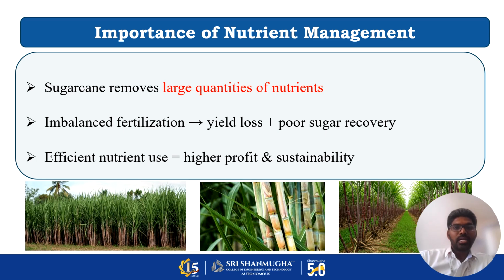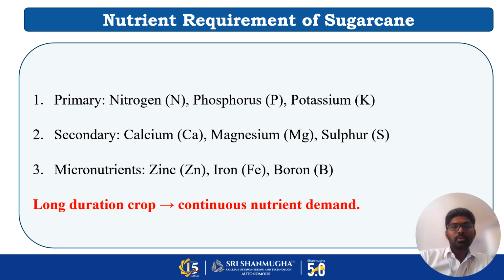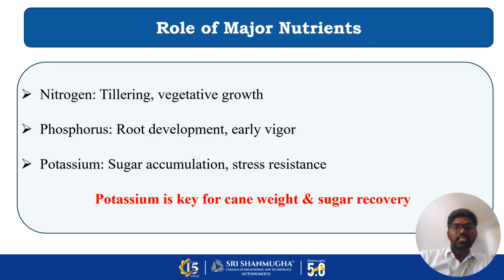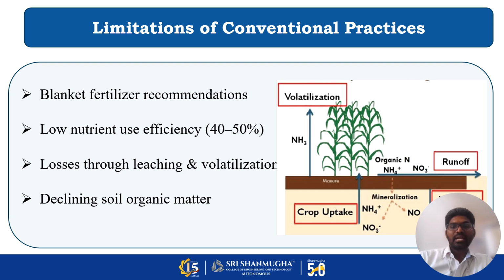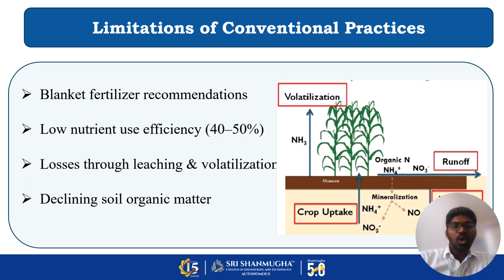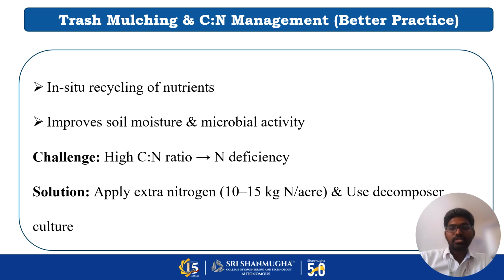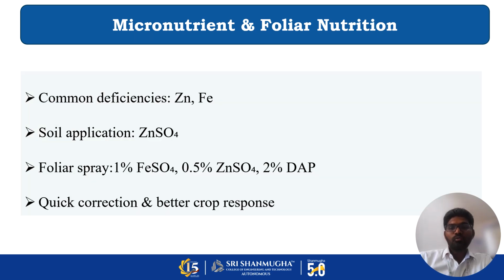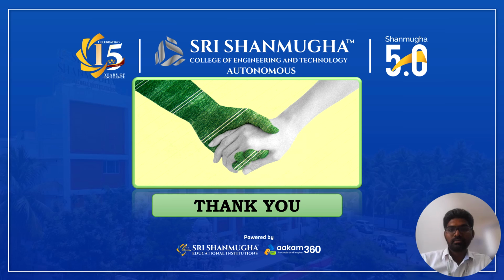Nutrient Management in Sugarcane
Nutrient management in sugarcane ensures optimal growth and high yield through balanced application of essential fertilizers and soil health practices.